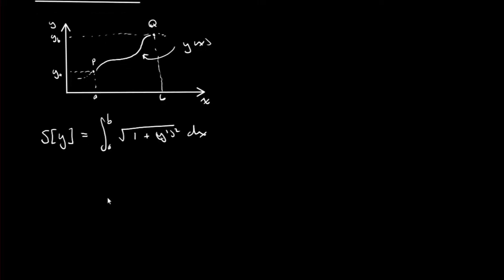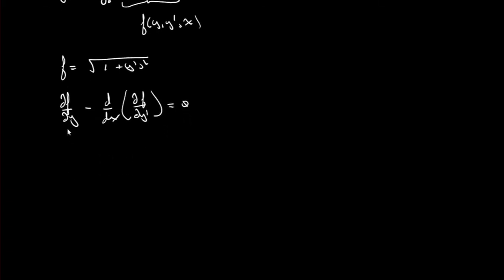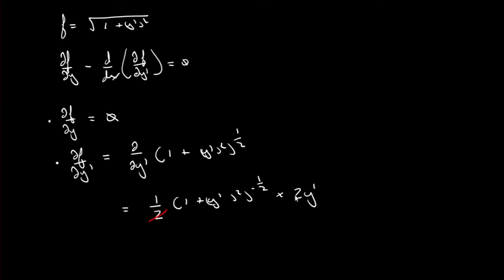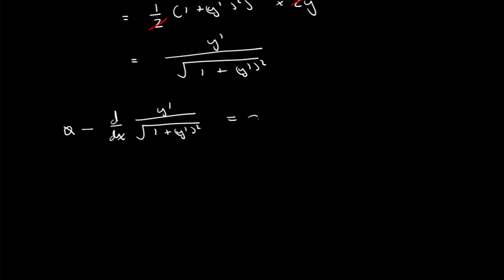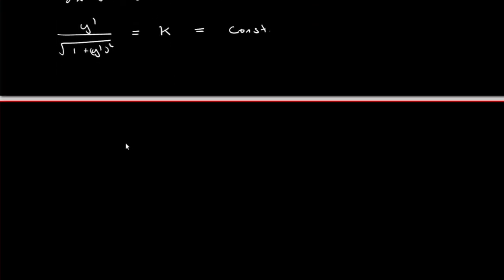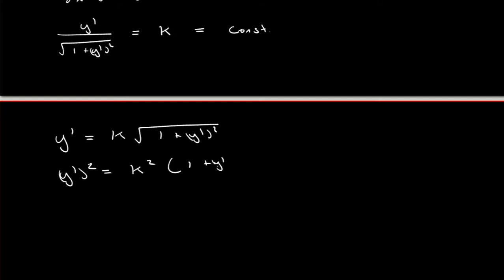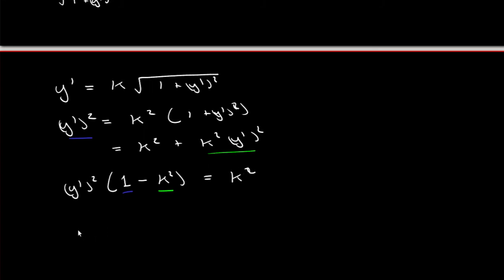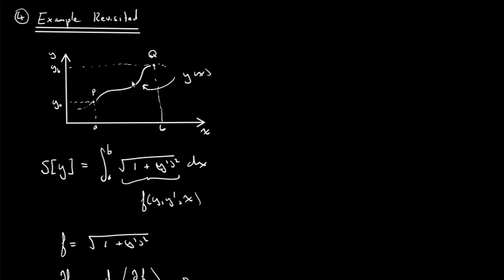Calculus of Variations 1.4: Example Revisited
Part 1.4 of a lecture series on the calculus of variations. We bring the Euler-Lagrange equations we developed in part 1.3 to bear on the problem we used to motivate the calculus of variations in part 1.0.